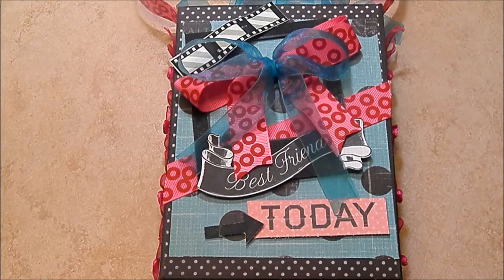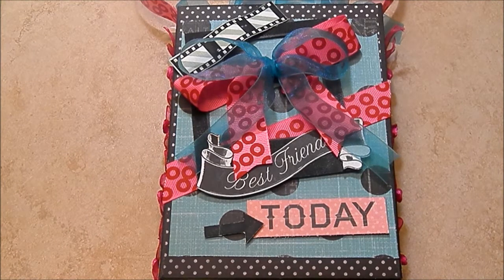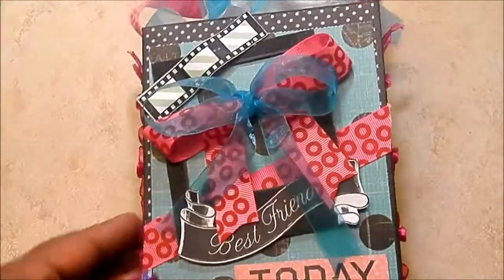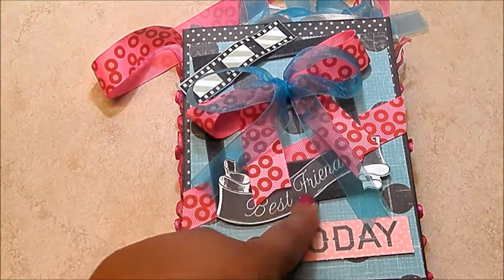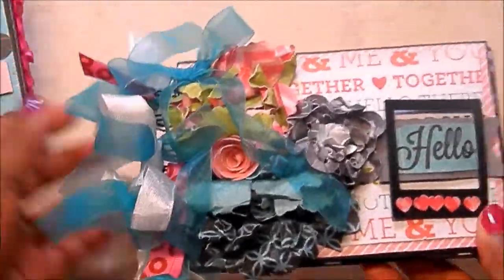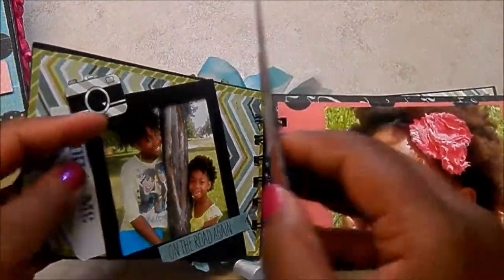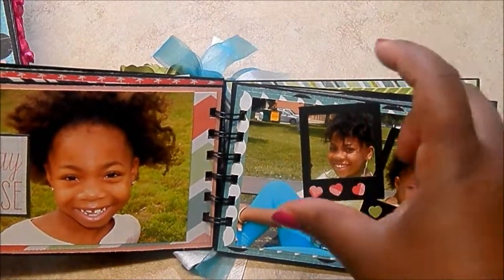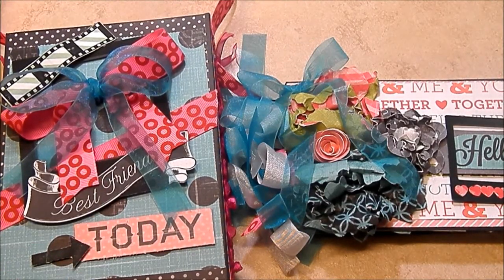Polaroid Box and Mini - Blog Hop Info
Here is a project I created for The Cutting Cafe. This week Regina is hosting a Blog Hop. The hop officially starts WEDNESDAY, August 28th, 2013.  I will have all the information availble on my blog at that time. A winner will be chosen for this file on Saturday.

You can find more information about the upcoming hop on my blog.

Don't forget to hop along with The Cutting Café!

Hugs, Tmika